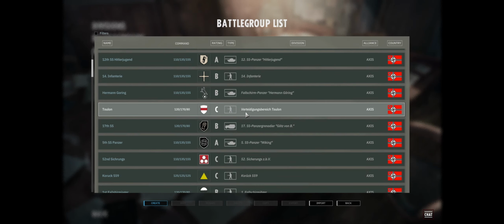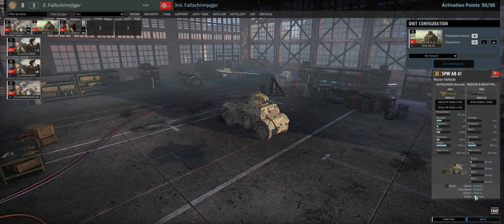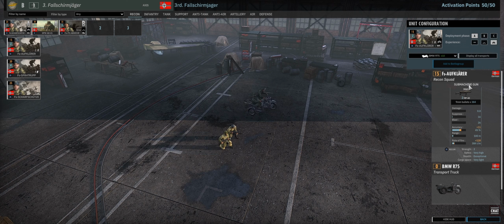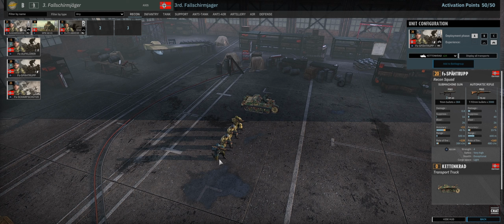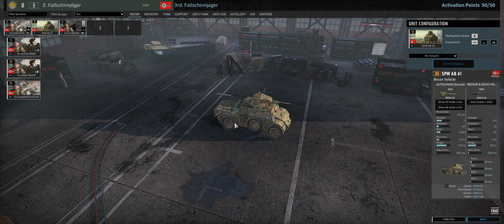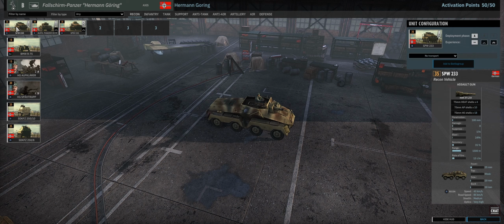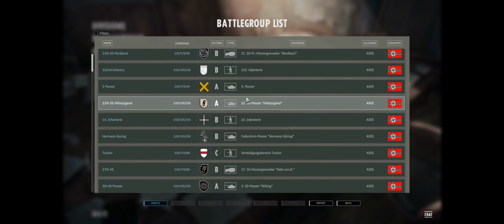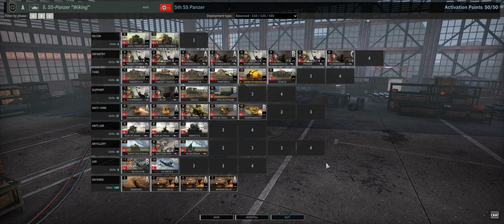How to Not Suck with Recon- Steel Division II- Beginner Tutorials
What is the point of that recon tab? What does it even do? In this video we are going over the different units you find in the recon tab and how to best use them!